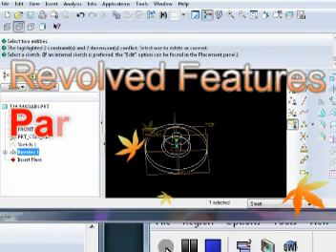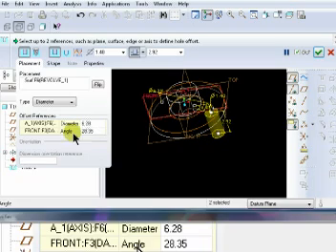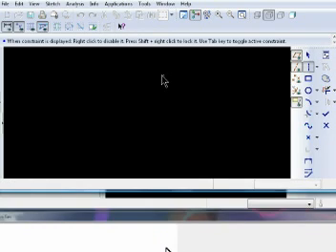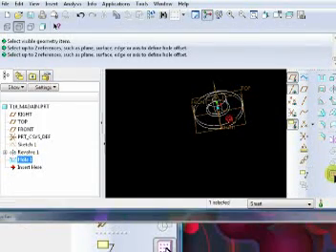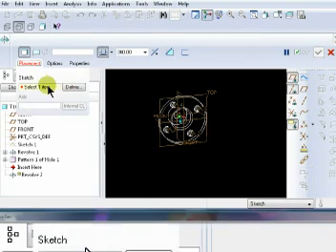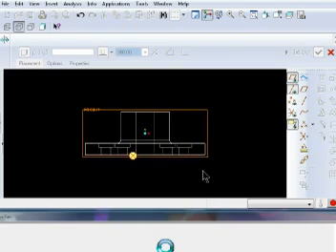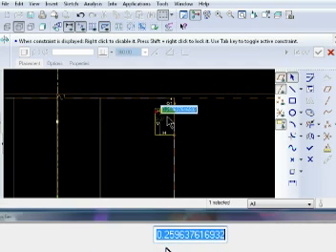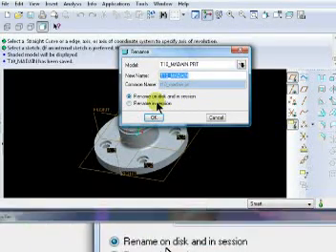Revolved Features Part 02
Revolved protrusions, cuts, sketched holes and other basic Pro Engineer skills and tools